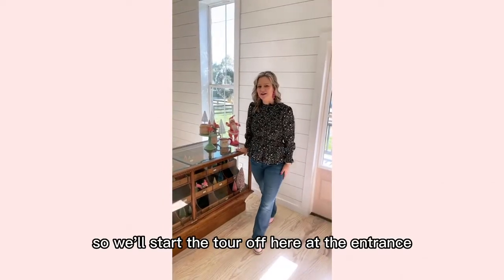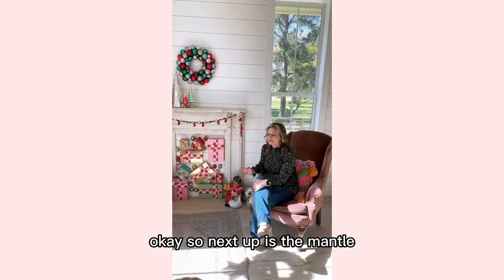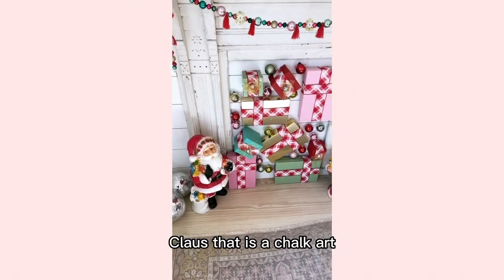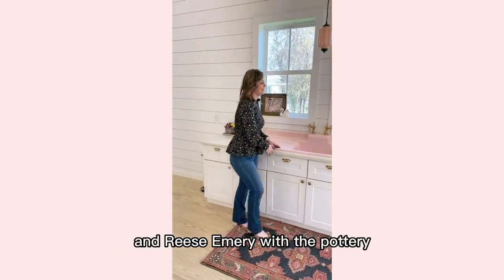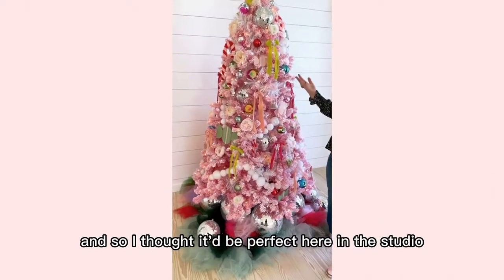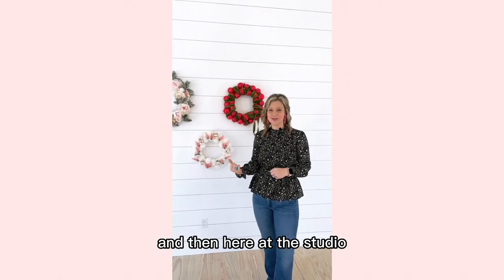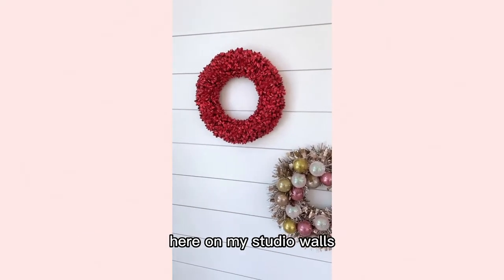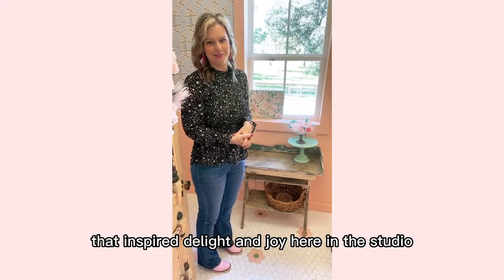Pink Christmas Studio Tour at the Country Peony Craft Studio - Country Peony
Please enjoy the tour of the Country Peony Studio featuring a Pink Christmas! This tour features whimsical elements with velvet, vintage baubles, florals, nutcrackers, and colorful accents!

Please visit the link below for the details of my Pink Christmas Tree

for more video tutorials to craft a happy life!